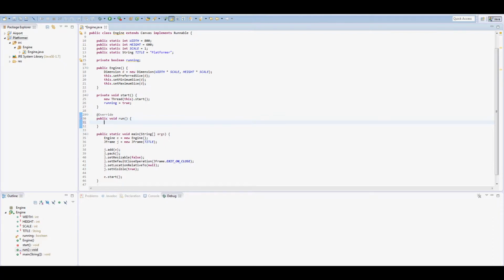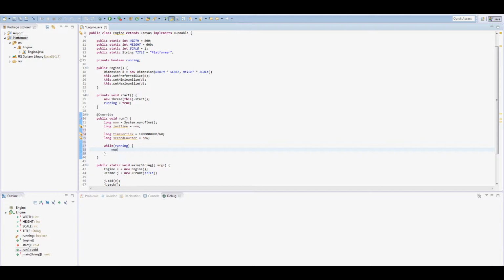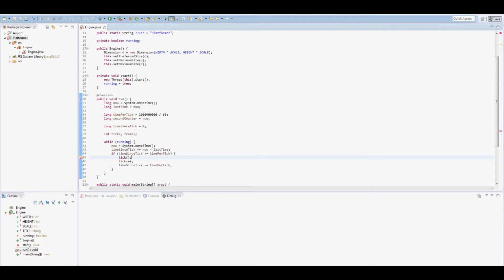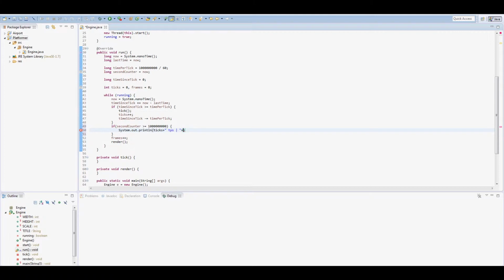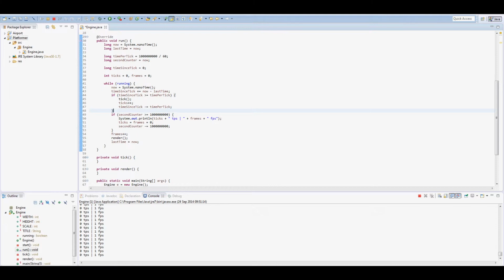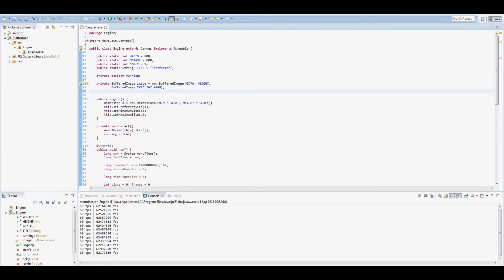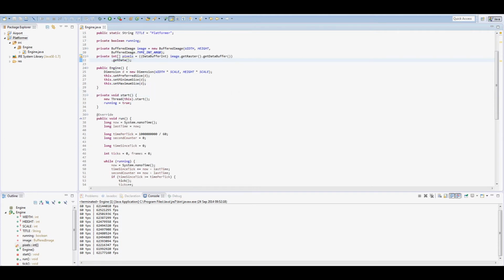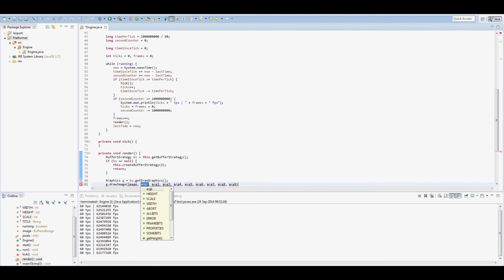Java Vaults - Episode 2 - Looping Around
Java Vaults is a series I am starting where I will show you me programming a game.

In this episode we create a game loop and set up the basics for drawing on the screen.

Why not head over to my channel and watch some more? If you liked the video please let me know by pressing the like button and/or commenting, if not please let me know why in the comment section.

Talslain (Matt)